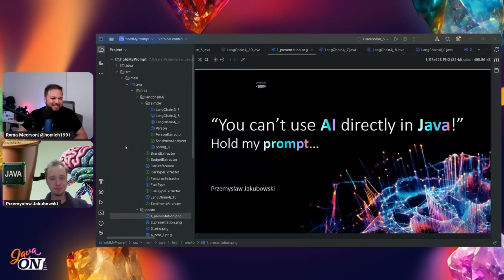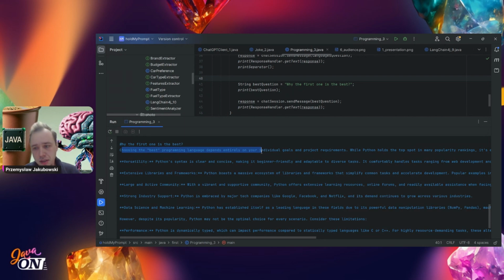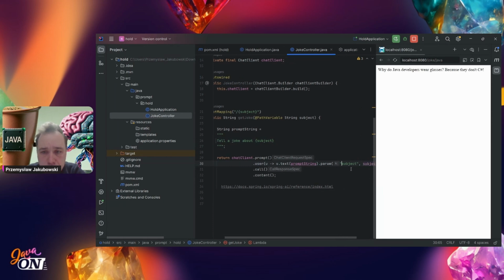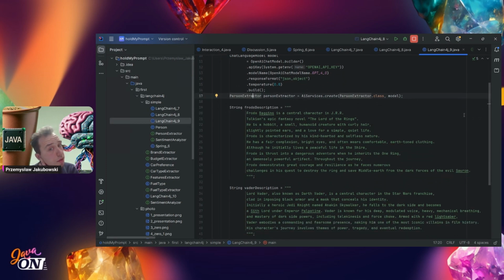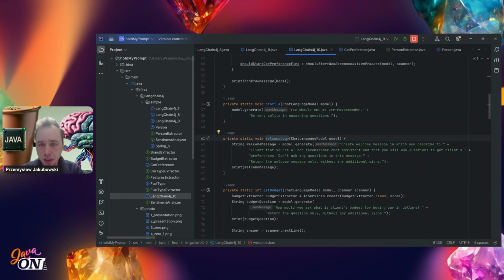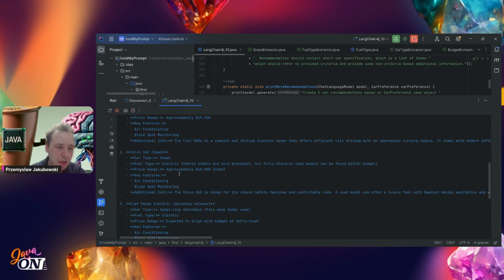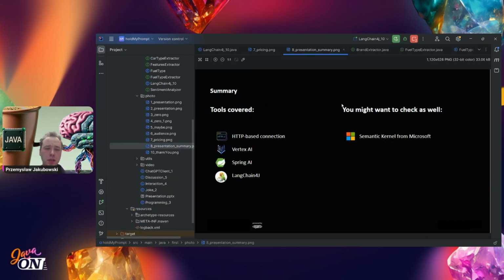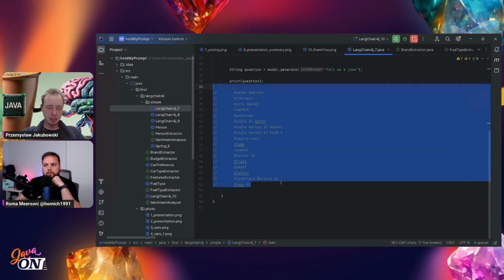"You can't use AI directly in Java!" Hold my prompt... Przemyslaw Jakubowski, Lead Software Engineer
I guess you've already written a lot of prompts in ChatGPT console.
Maybe you've used it's API?
What if I tell you, that there is a way to communicate with AIs, by calling Java methods only? No HttpResponse parsing!
What if I tell you, that there is a way of getting Java objects from unstructured user inputs?
Wanna see it and more?
Join my Tech Talk!